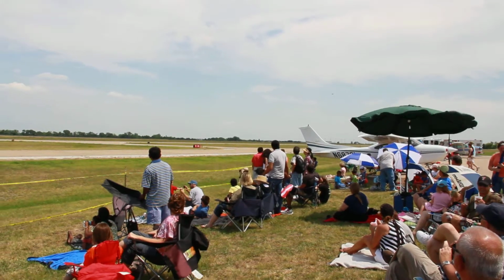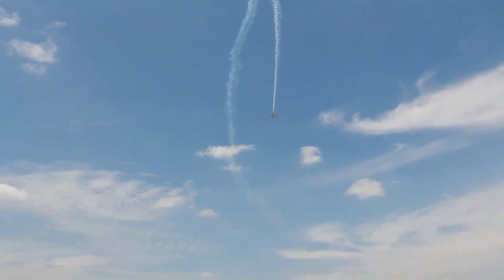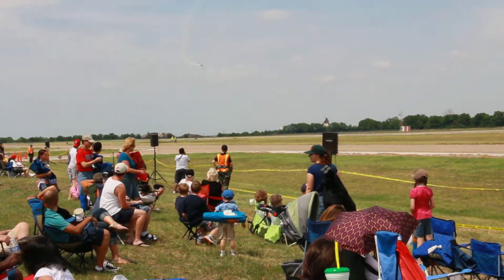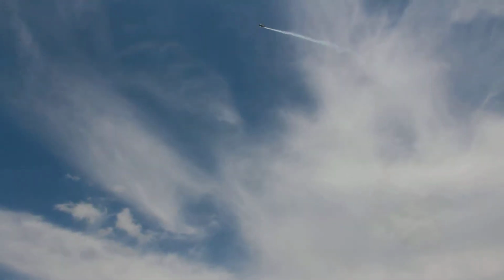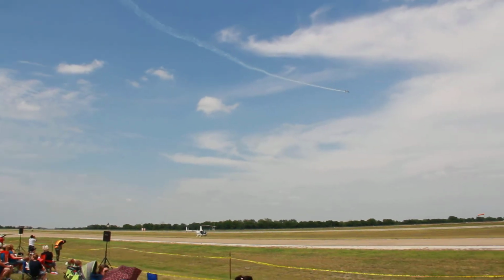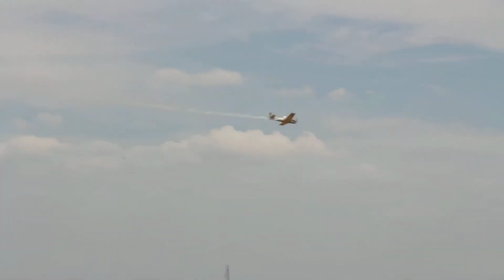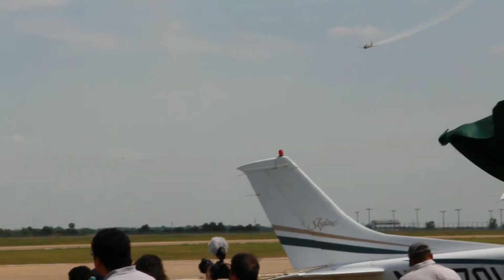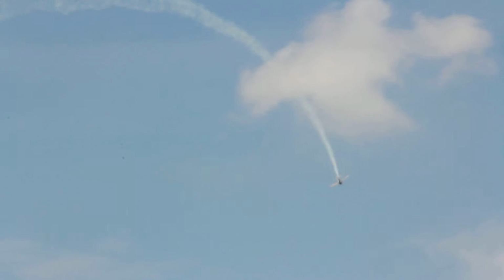Airshow, MESQUITE, TEXAS, May 2012 Stunts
AIRFEST, Mesquite, TX